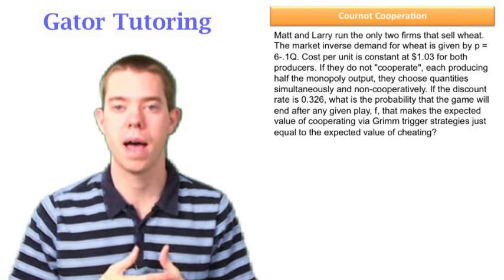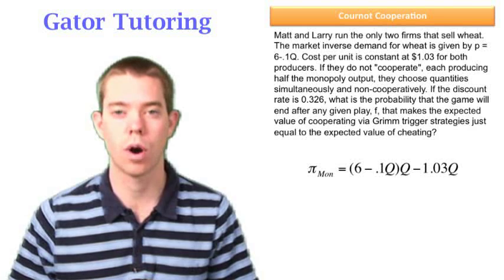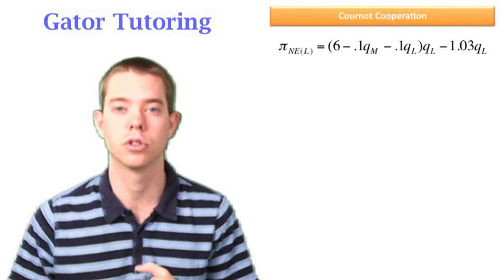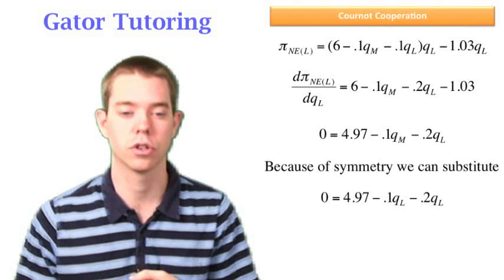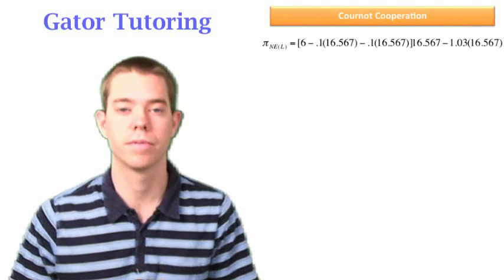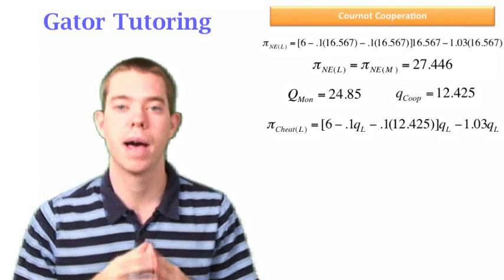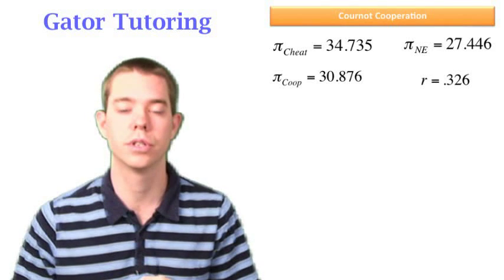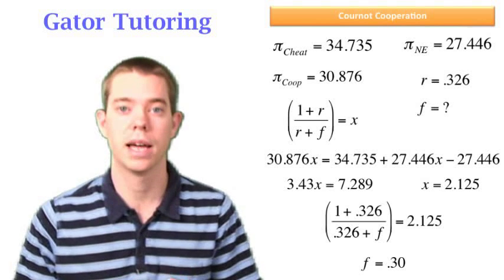Managerial Economics - Cournot Competition 3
This video explains how to solve a Cournot Competition Game.